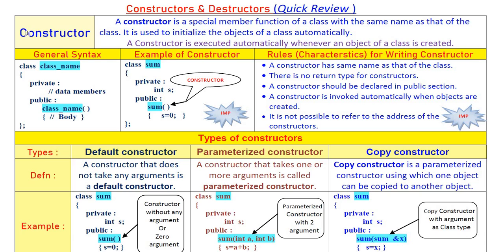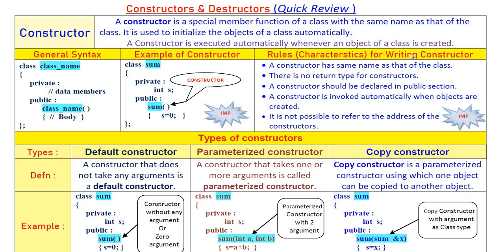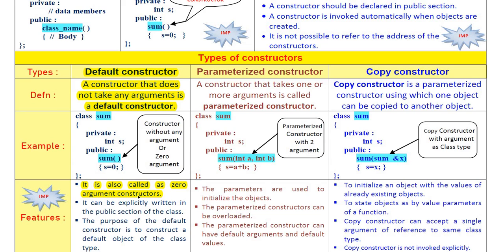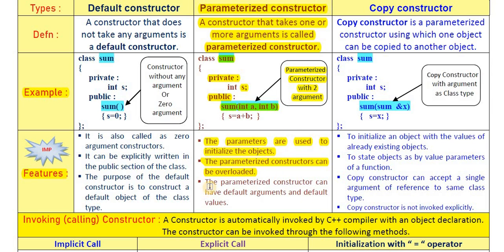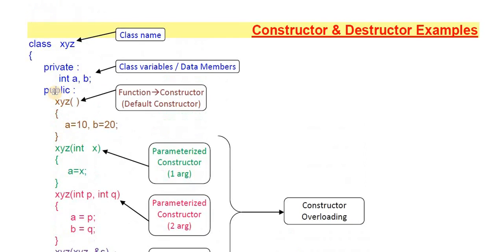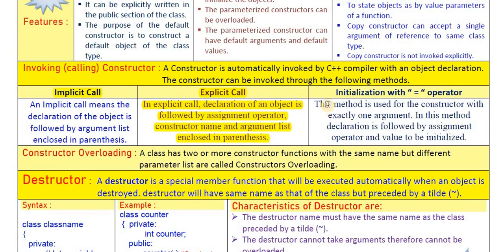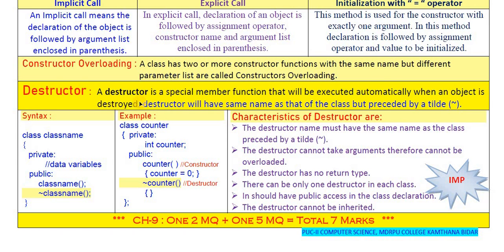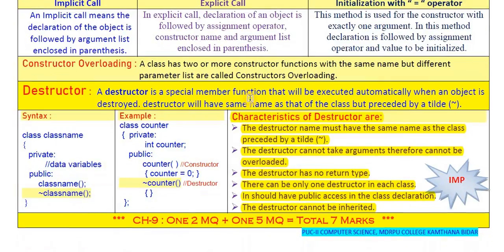PUC-2 CH-9 Constructor & Destructor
Revision / Notes